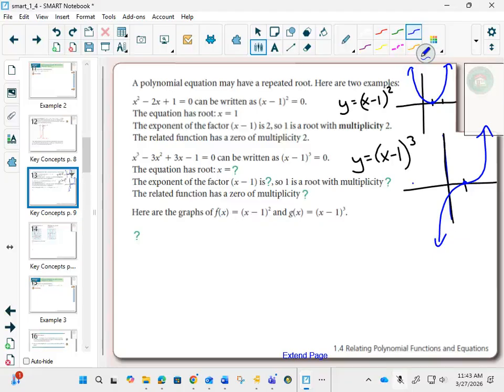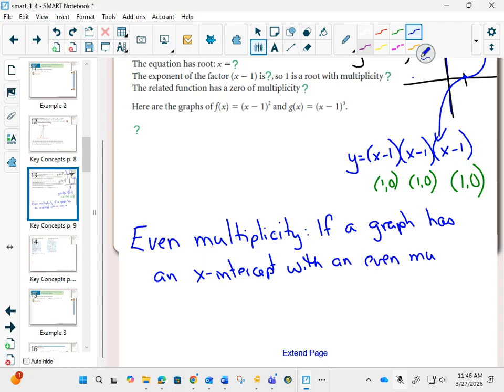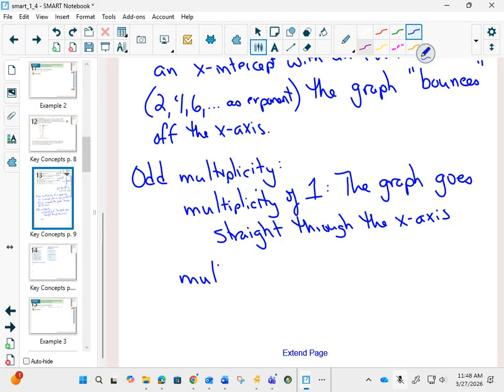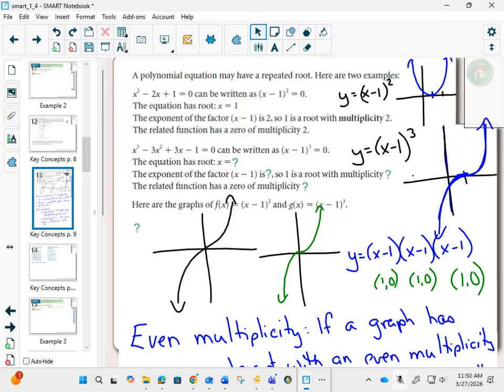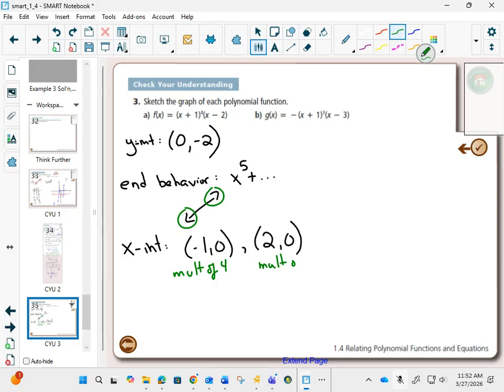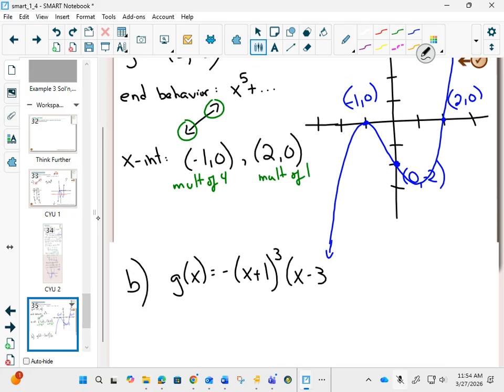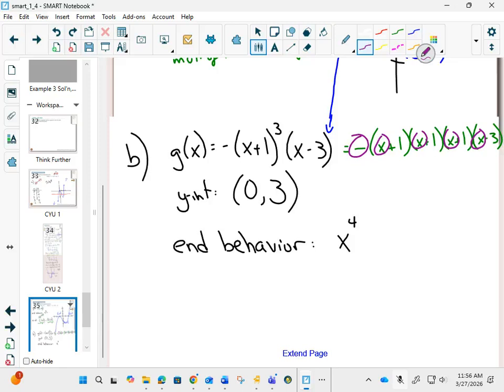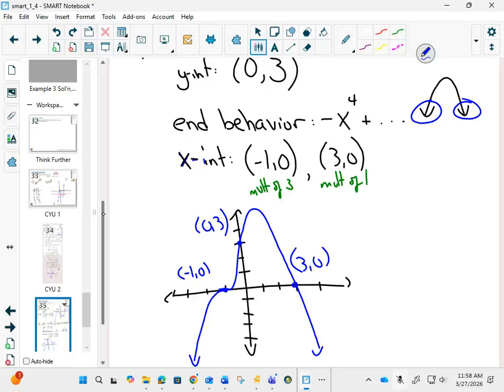40SP 1 4 Example 3